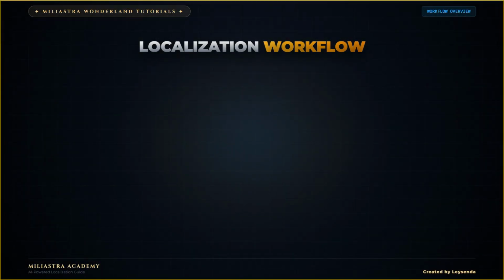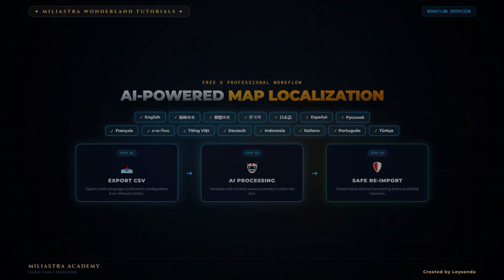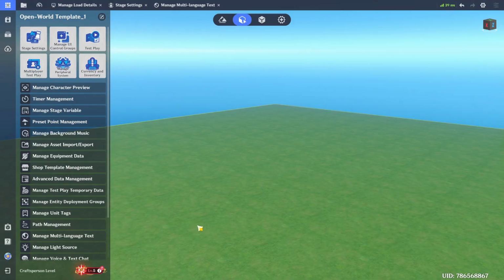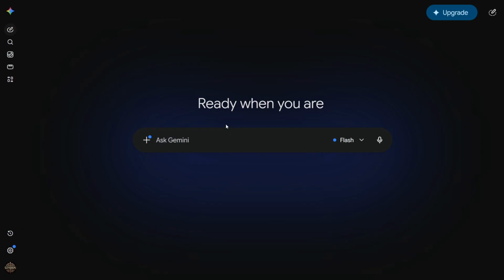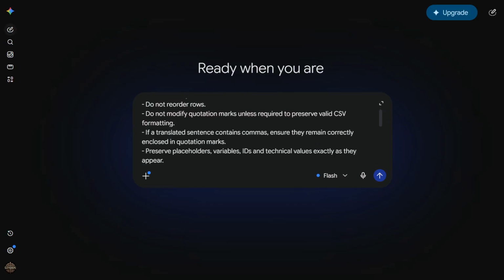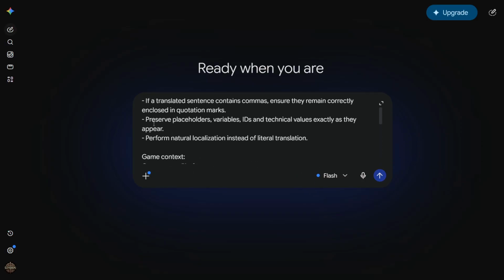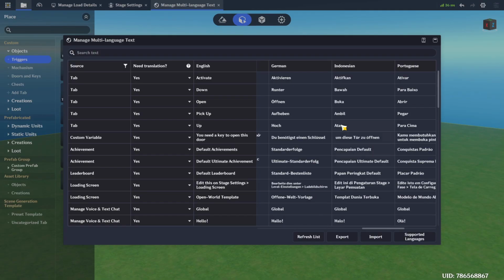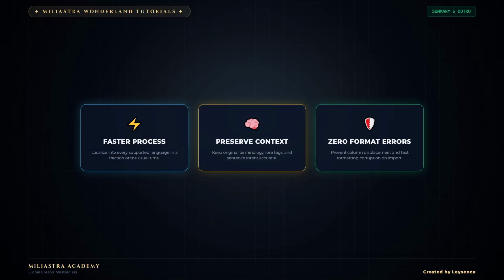Miliastra Wonderland: Mastering AI-Powered Localization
🌍 Mastering AI-Powered Localization

⏱️ TIMESTAMPS

00:00 Introduction
01:11 Preparing the Localization File
01:46 Localizing the File with AI
03:12 Importing and Validating the Localization
03:52 Ending

In this tutorial, I'll show you a simple, free, and professional workflow for localizing your Miliastra Wonderland maps into multiple supported languages using AI.

Instead of relying on literal translations, this workflow focuses on providing the AI with the context it needs to understand your game, while preserving the structure required by Miliastra Wonderland's localization system.

You'll learn how to:

• Export your Multi-Language Text file from Miliastra Wonderland
• Prepare the CSV using Notepad++
• Provide the correct context to an AI model
• Preserve the first three localization columns
• Avoid common CSV formatting errors
• Handle large localization files
• Import the translated file back into your map
• Perform a quick visual validation of the results
• Adapt translations when character limits become an issue

💡 The complete prompt template, detailed explanations, troubleshooting tips, and additional best practices are available in the accompanying HoYoLAB guide.

The workflow shown in this video can be used with ChatGPT, Gemini, Grok, or other advanced AI language models.

No paid translation software is required.